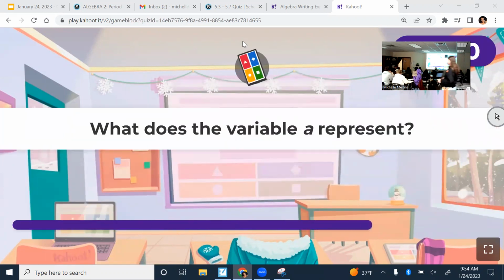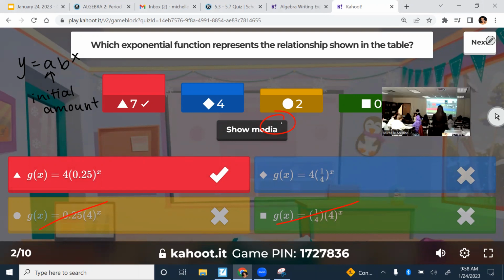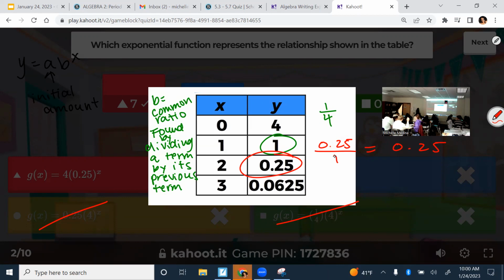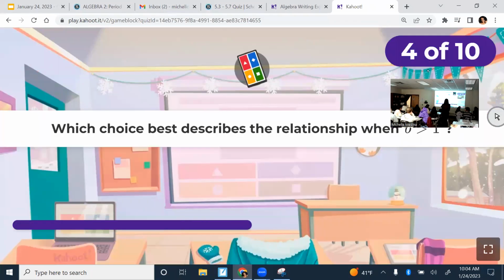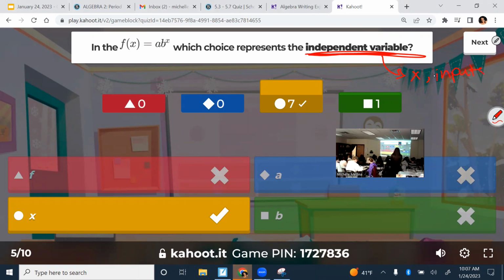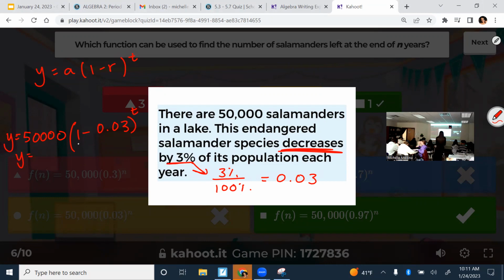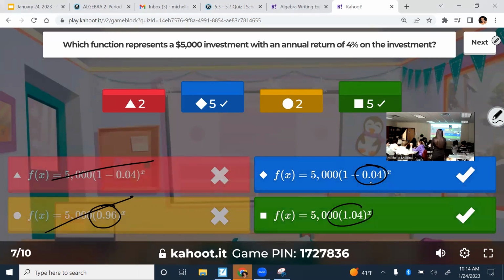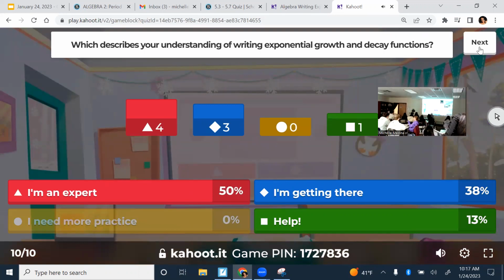Unit 5 Lesson 11: Modeling Exponential Behavior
IM Curriculum
Replacement kahoot! lesson